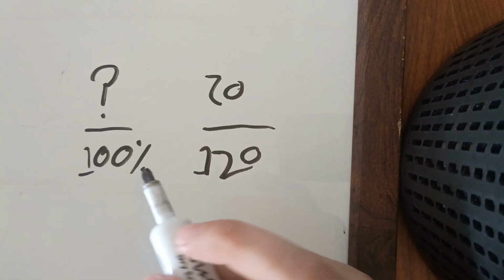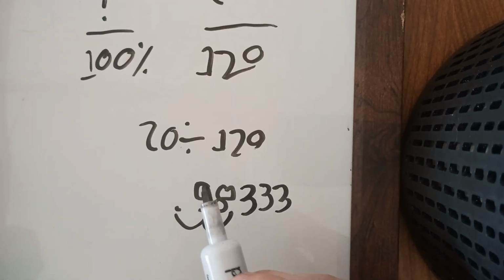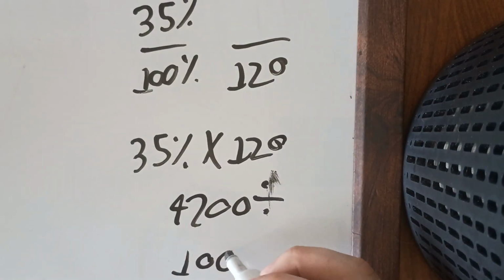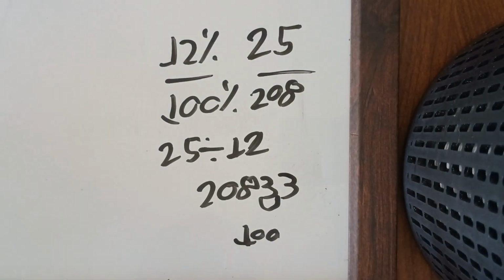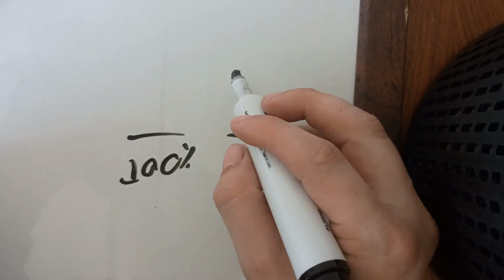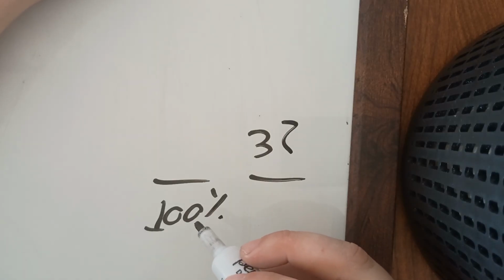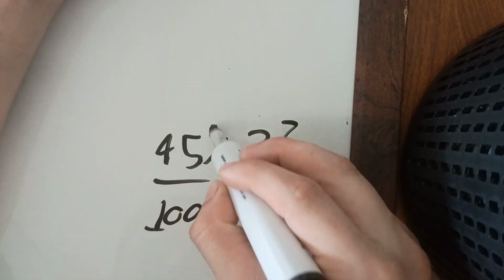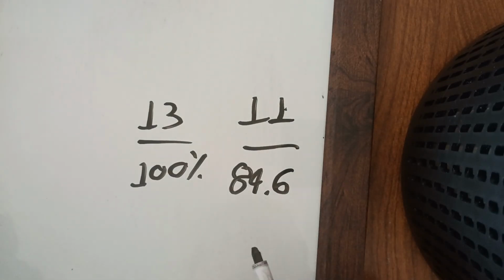How to visualize and calculate percentages